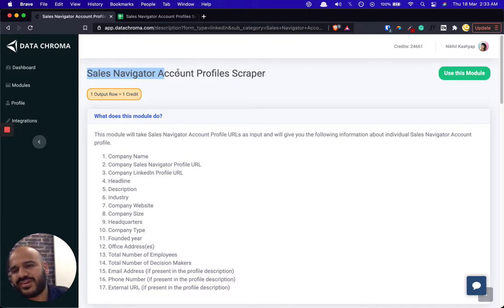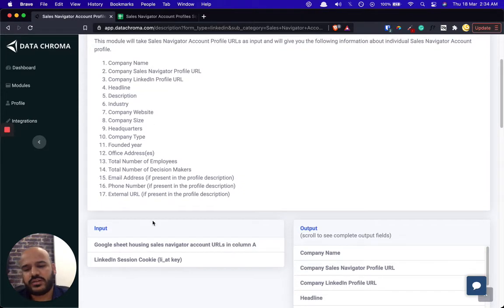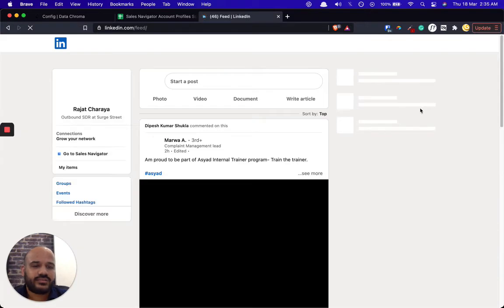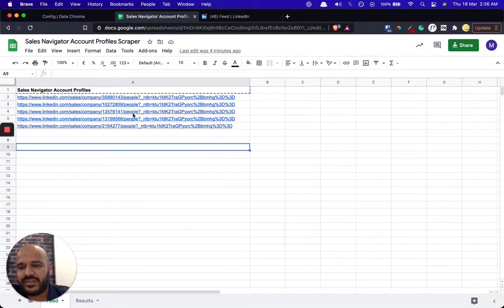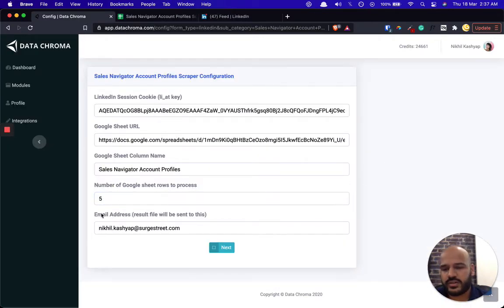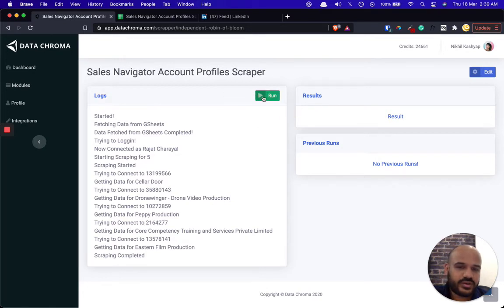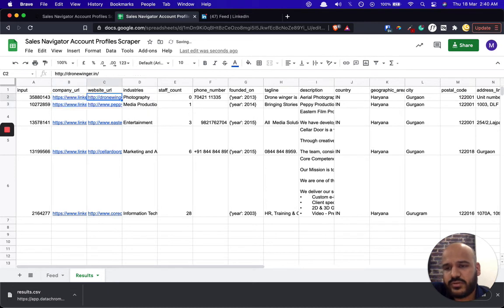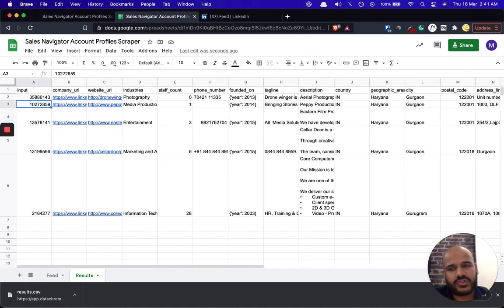Sales Navigator Account Profiles Scraper - Data Chroma Module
Video Guide for our module: Sales Navigator Account Profiles Scraper